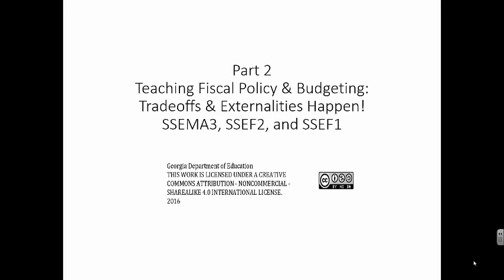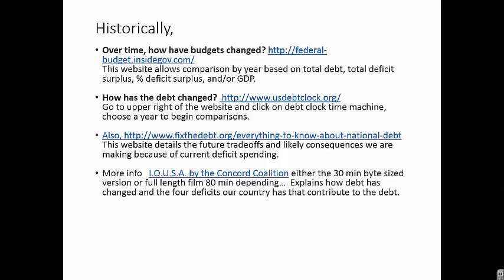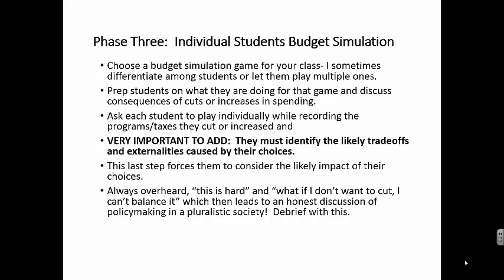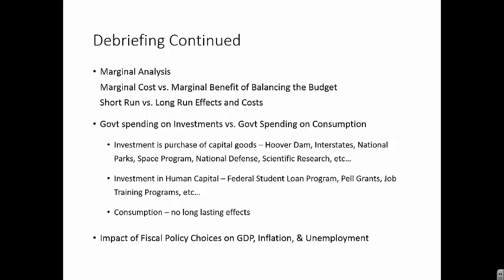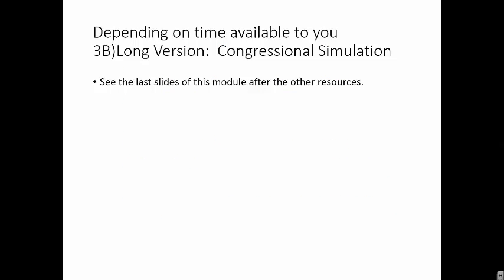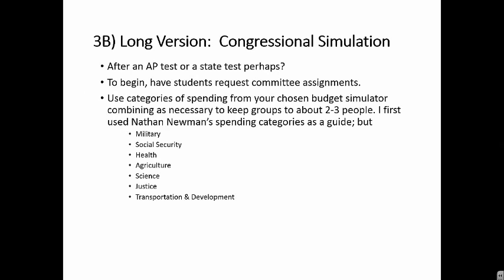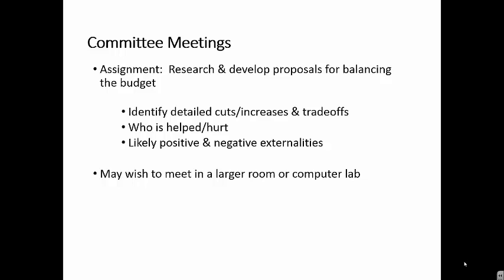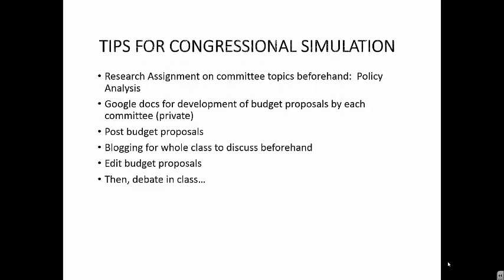Social Studies Economics Fiscal Policy Budgeting Part 2 Instructional Activity Video